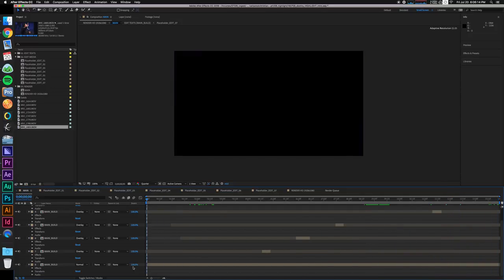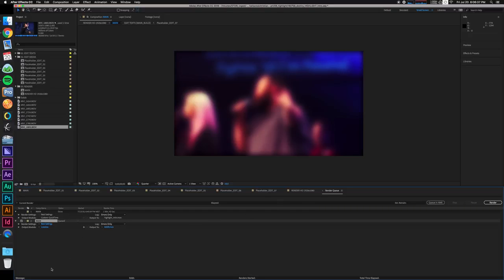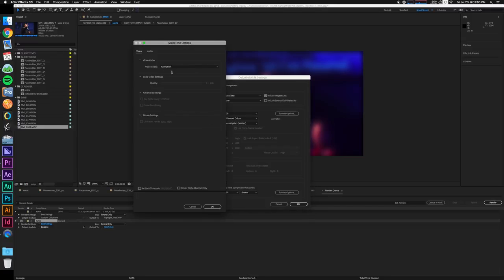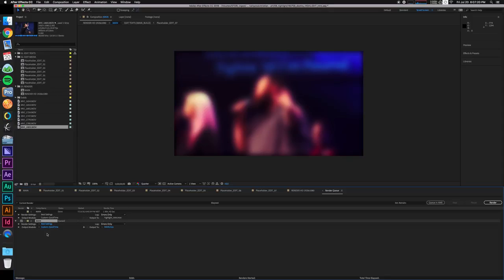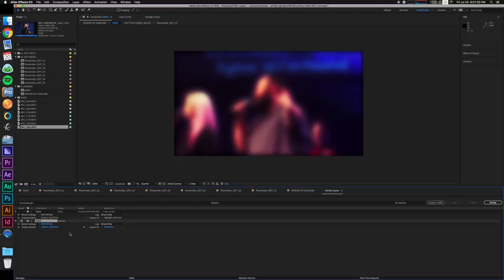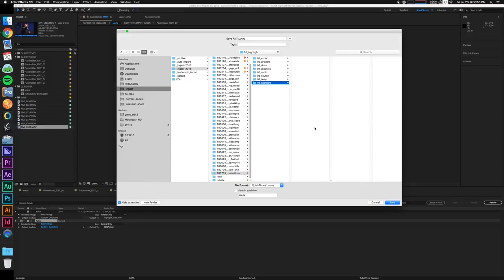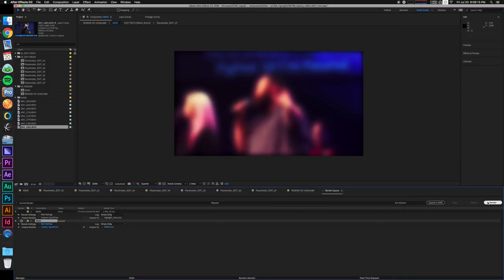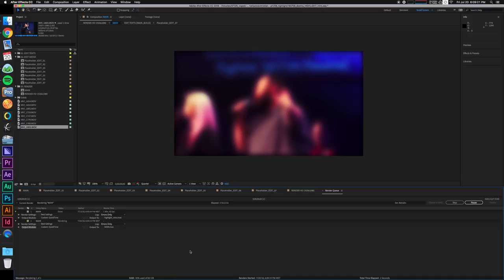Highlight Tutorial Part 1 2018